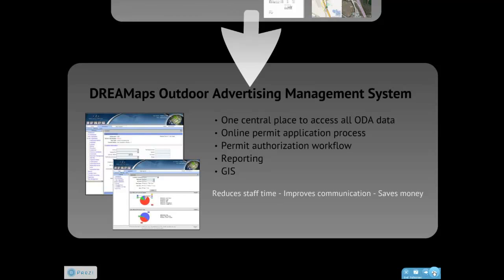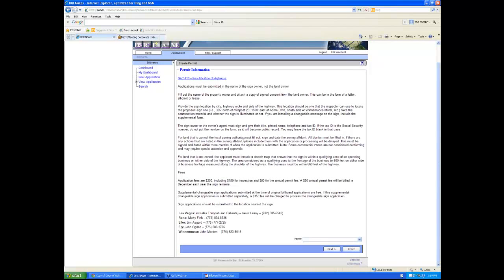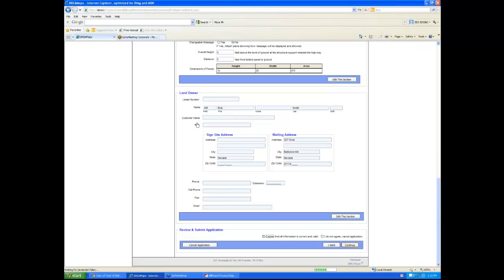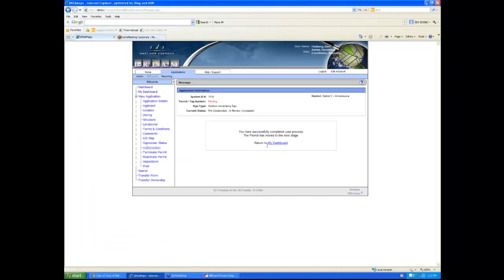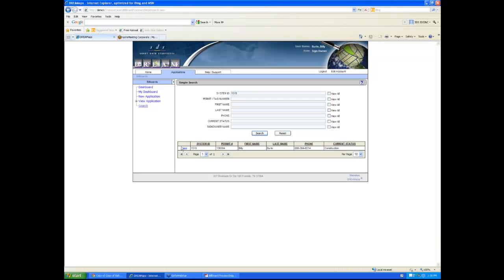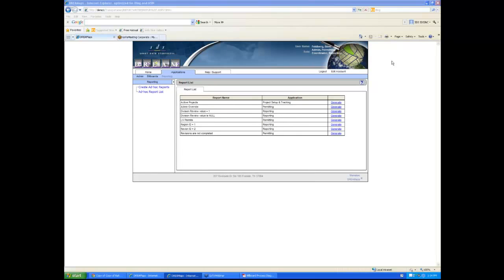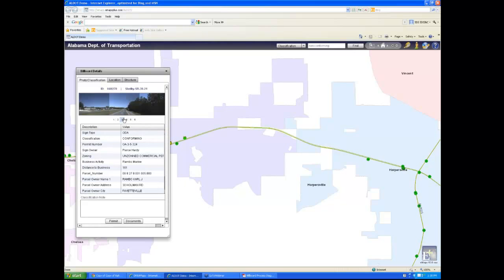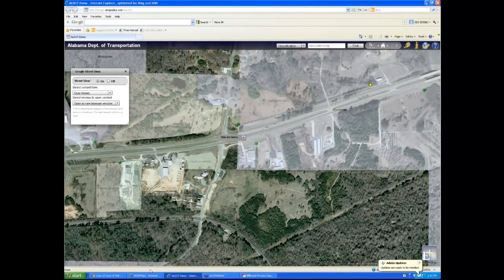DREAMaps Outdoor Advertising Management System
The DREAMAps Outdoor Advertising Management Demo from a live webinar on 7-19-12.